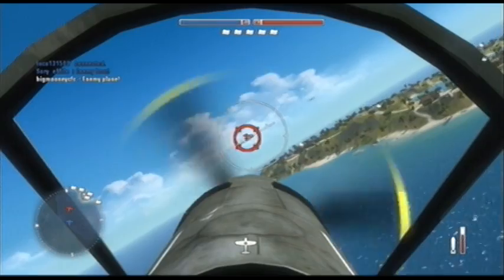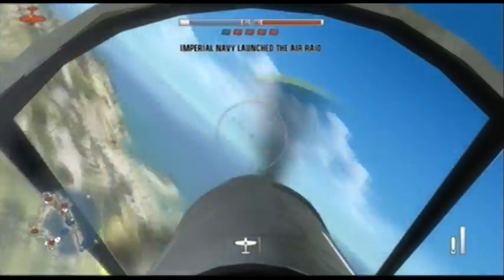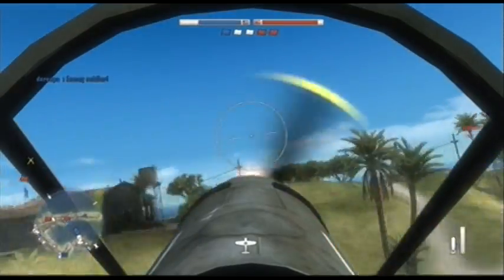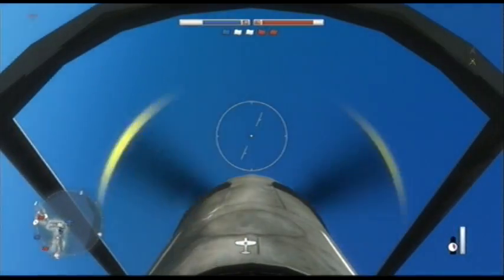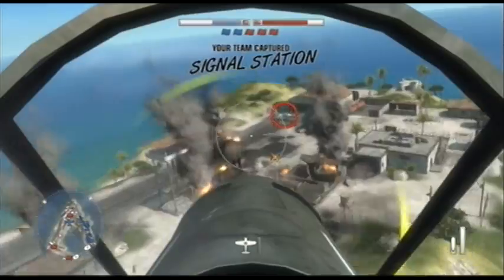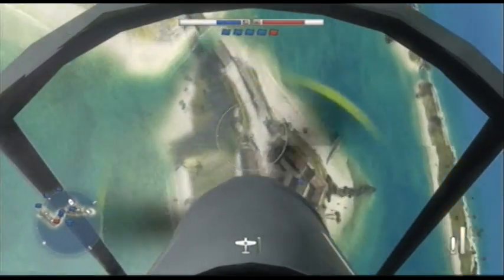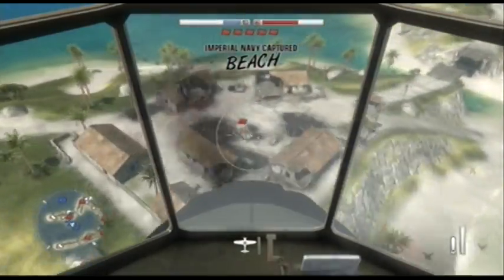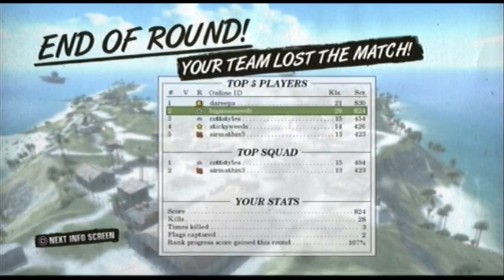Wednesday Commentary : BF 1943 : by bigmooney06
Want to send in a commentary for Wednesday Commentary? Here's how:

1.
3. Fill out the form.
4. Click submit. (And click on an ad or two, it doesn't hurt.)

Remember, if your commentary isn't chosen one week, there is always another week.

Also, please don't complain, "WE WANT YOUR COMMENTARY!", my commentaries will always be uploaded to this page. This is to just try and help other people get noticed. And these videos are chosen at random.